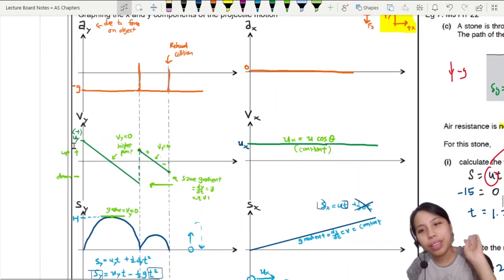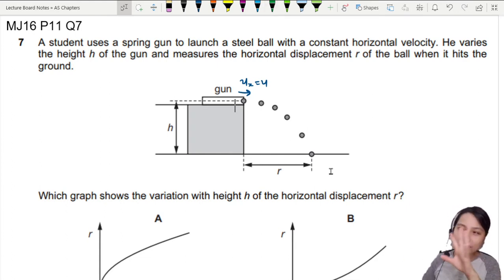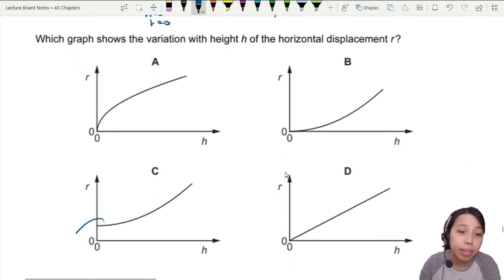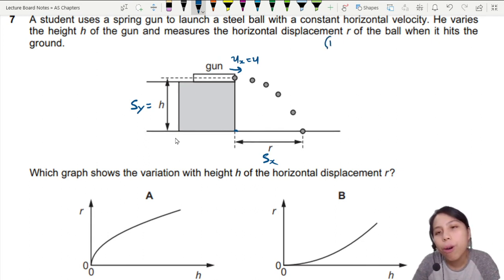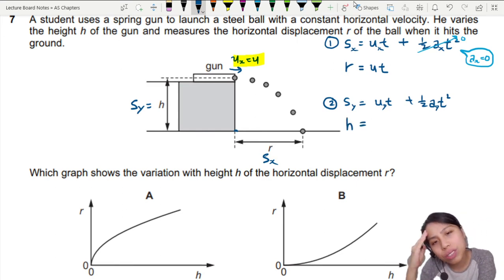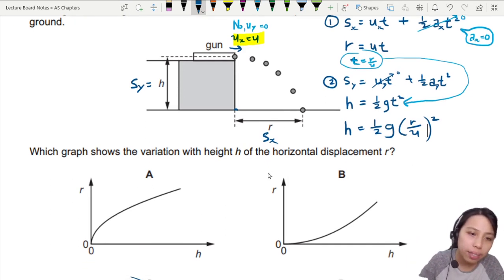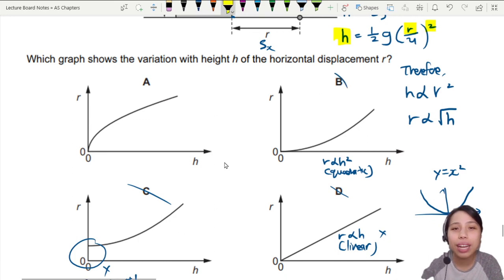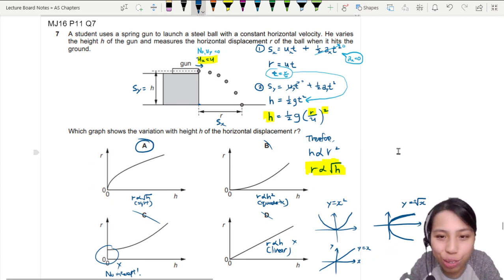2.4b Ex1 MJ16 P11 Q7 Height Range Graph | AS Kinematics | Cambridge A Level 9702 Physics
Example 1 - 9702/11/M/J/16:  A student uses a spring gun to launch a steel ball with a constant horizontal velocity. He varies the height h of the gun and measures the horizontal displacement r of the ball when it hits the ground. Which graph shows the variation with height h of the horizontal displacement r?

9702_s16_qp11